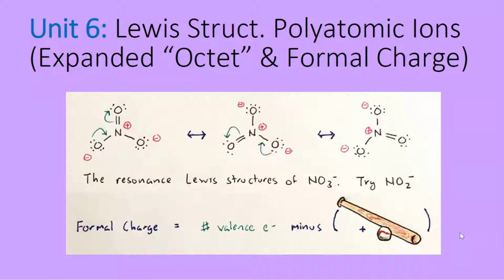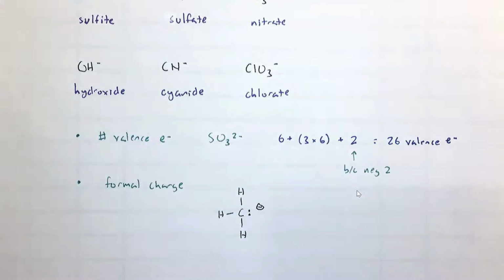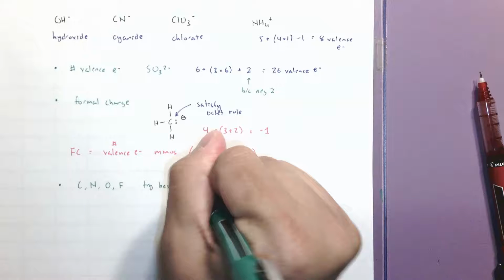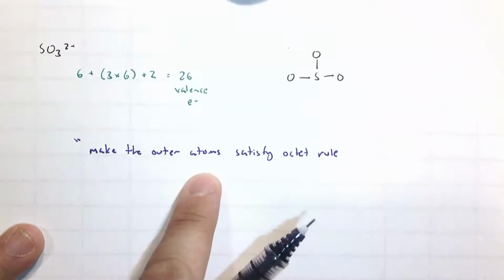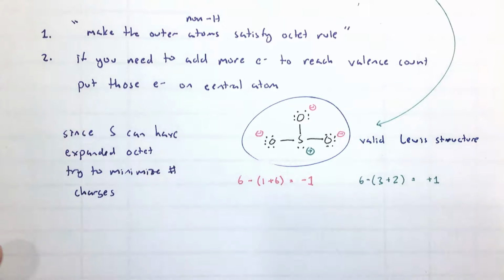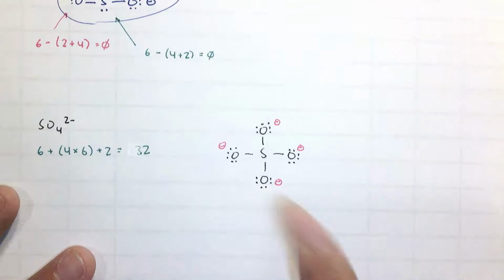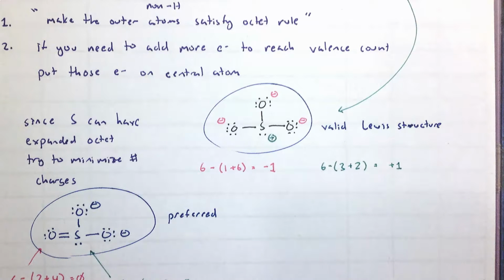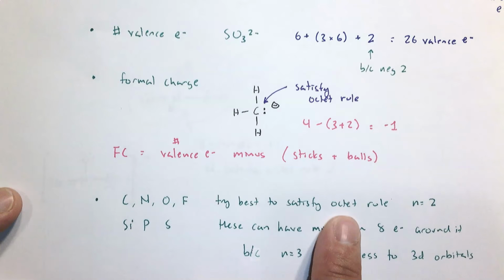LEWIS STRUCTURES OF POLYATOMIC IONS / Expanded "Octets" & Formal Charges